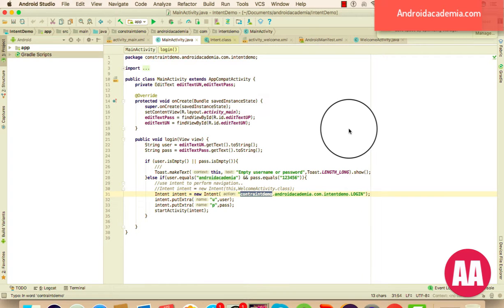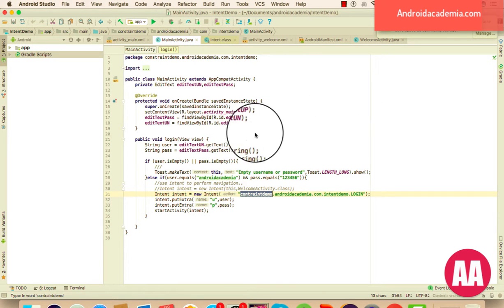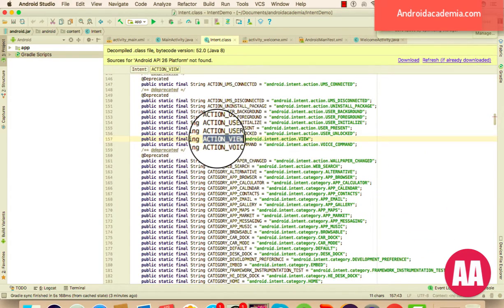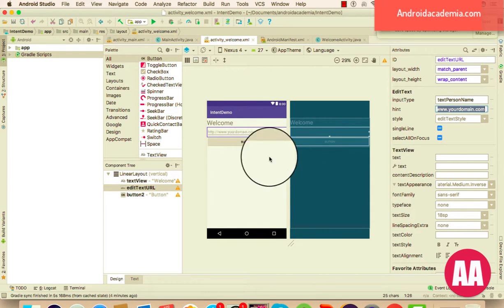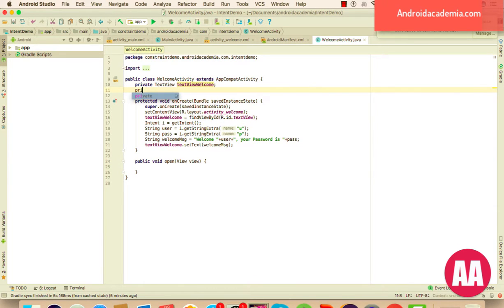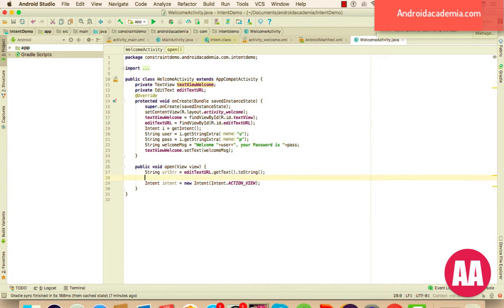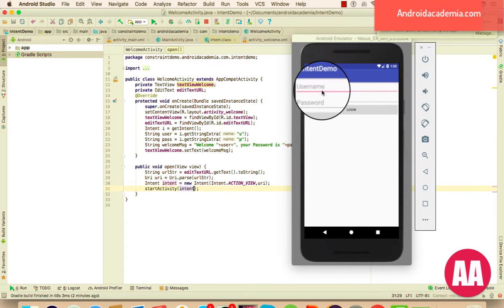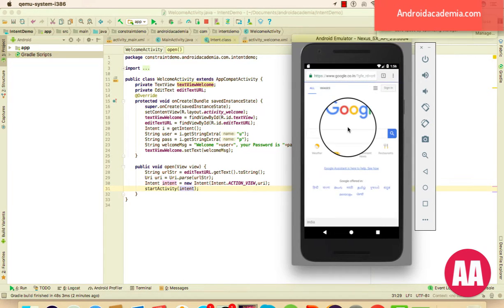10. Android Fundamental : Sharing Intent